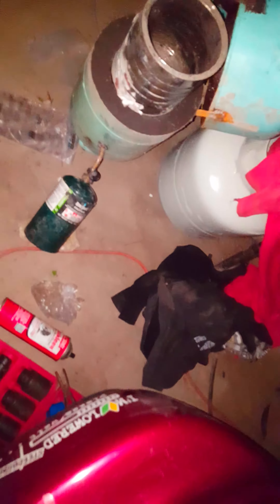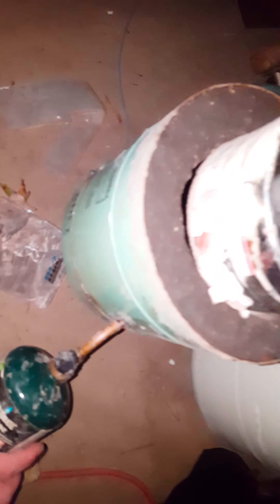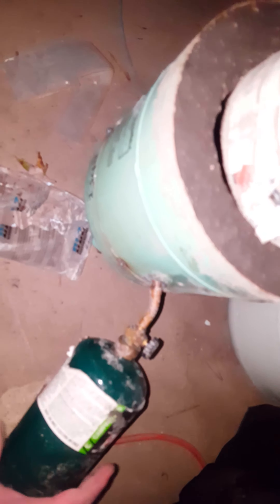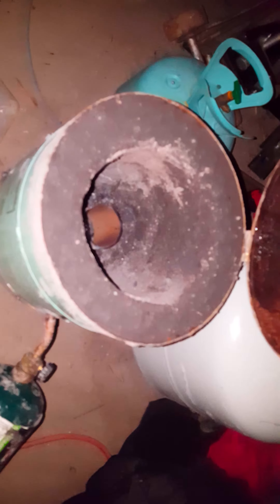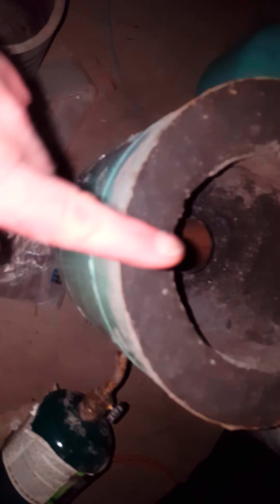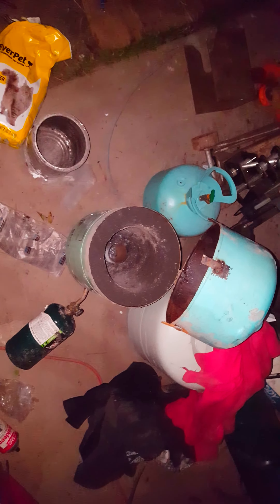Cat litter clay melting kiln ..'Lets see how she holds up .